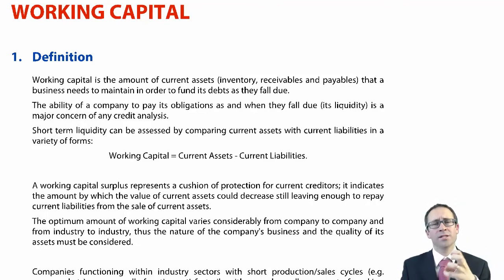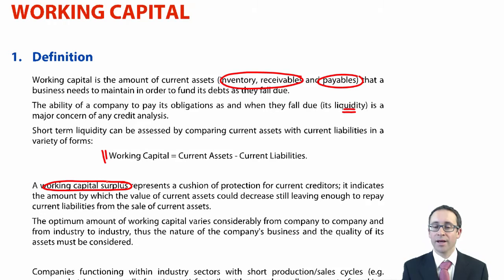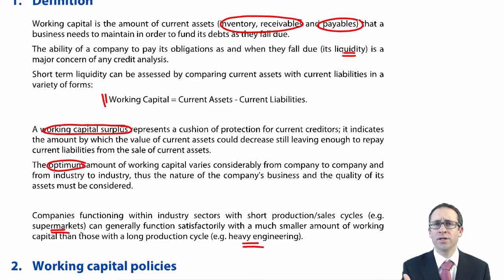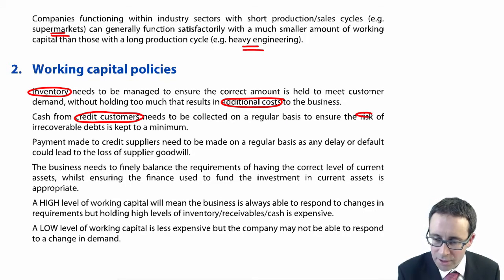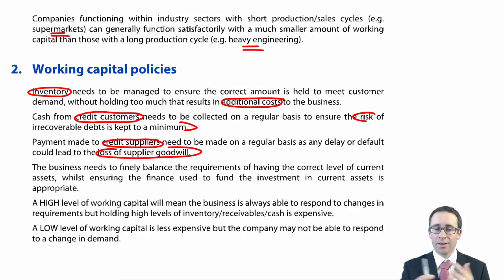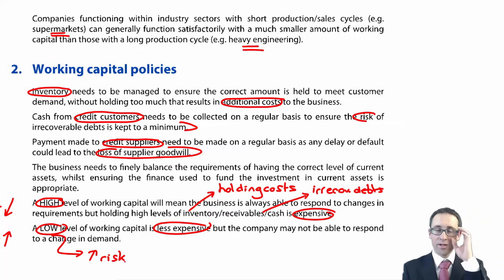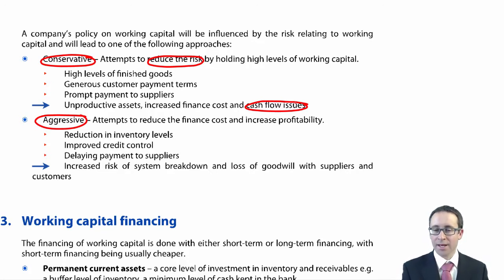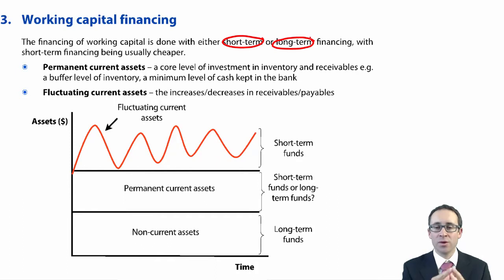CIMA F1 Introduction to Working Capital